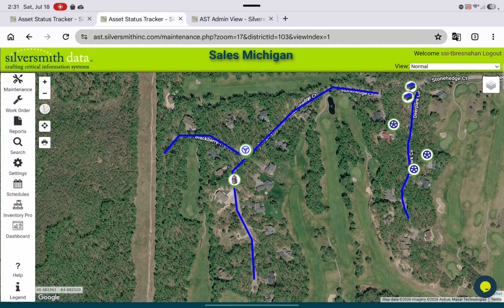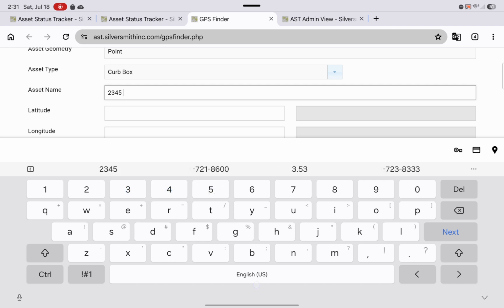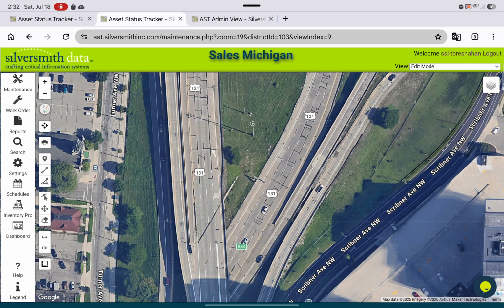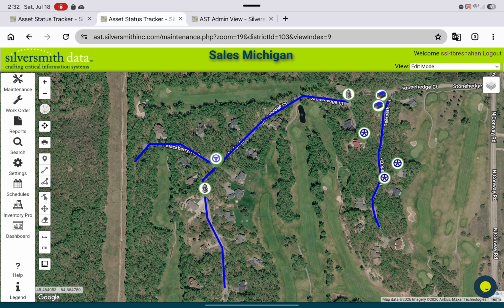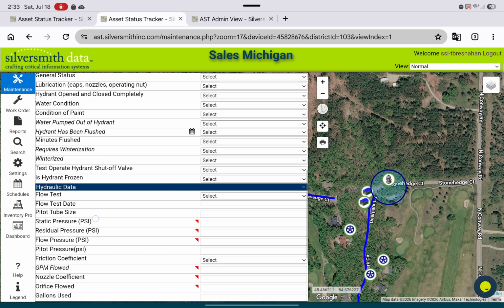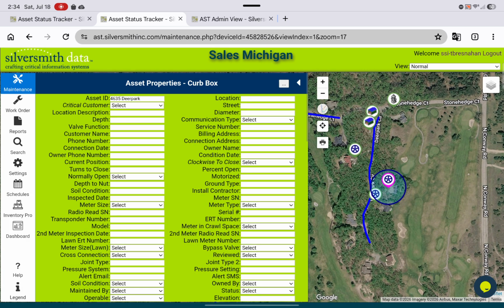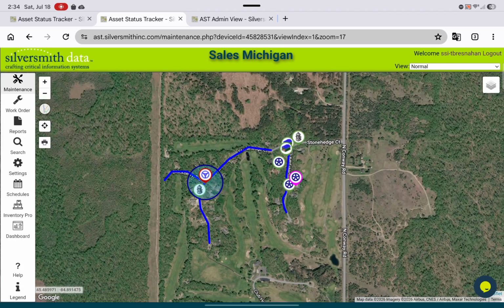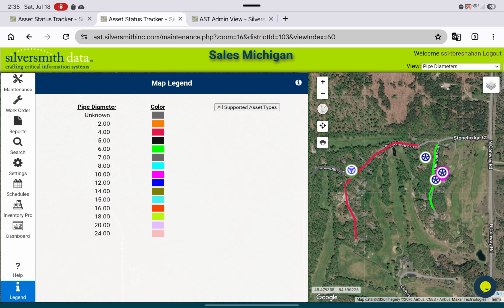Silversmith AST Intro